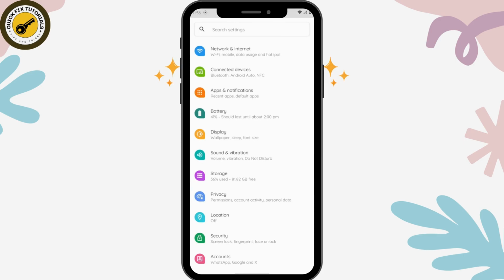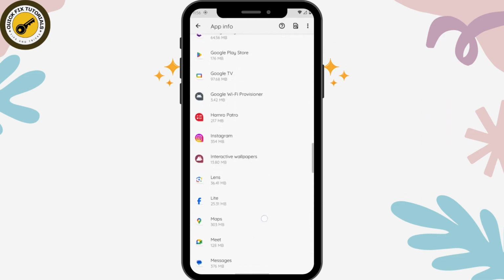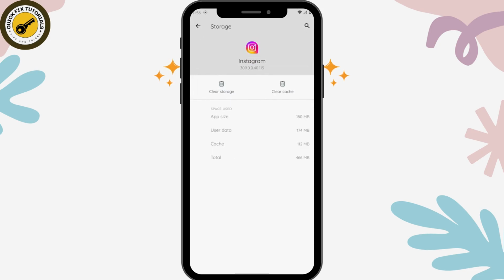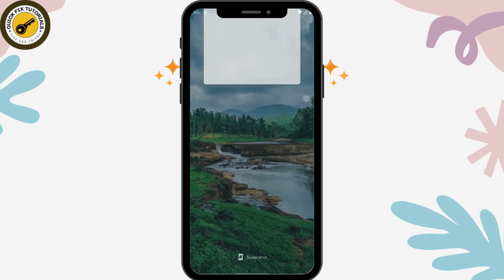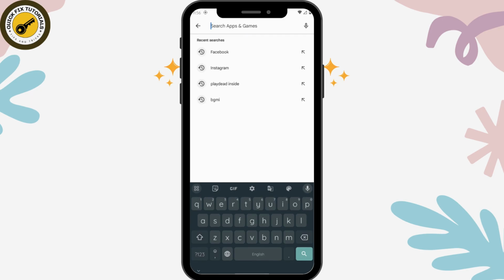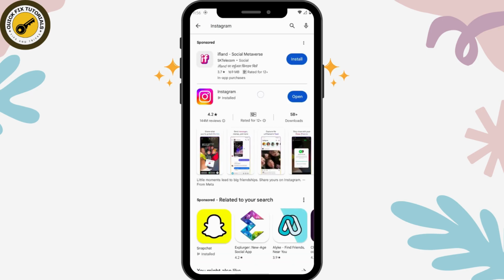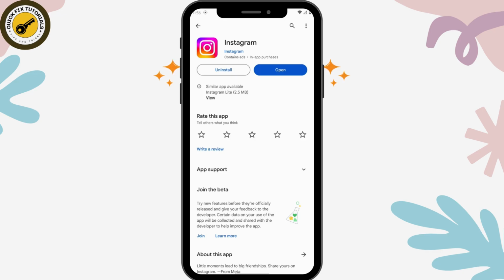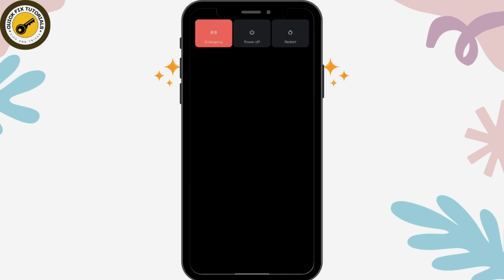How To Fix Instagram Not Showing Likes | Instagram Not Showing Likes On Reels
Discover solutions to the frustrating issue of 'Instagram not showing likes' in our comprehensive tutorial. Understanding the importance of visible likes on your posts, we've crafted this guide to troubleshoot the issue efficiently.

We delve into multiple methods to fix the Instagram likes visibility problem, covering troubleshooting steps and potential reasons behind this issue. Our goal is to ensure your Instagram experience remains smooth and your posts get the recognition they deserve.

Timestamps:
00:12 - Understanding the Importance of Instagram Likes Visibility
00:35 - Troubleshooting Methods for Likes Not Showing
00:59 - Reasons Behind Instagram Like Display Issues